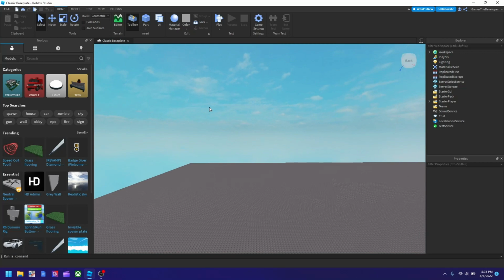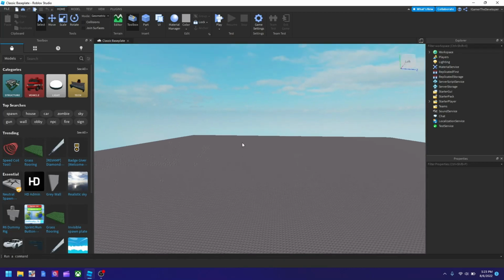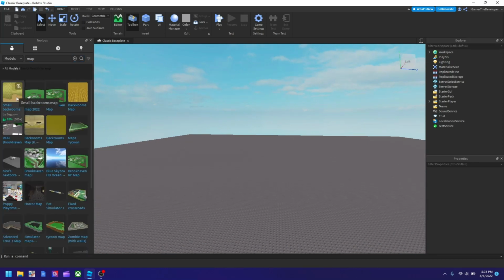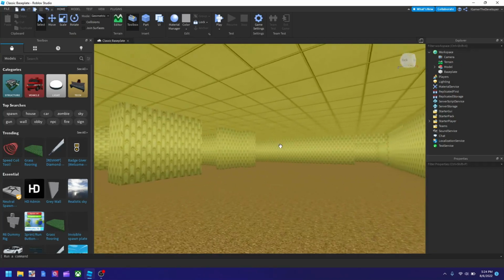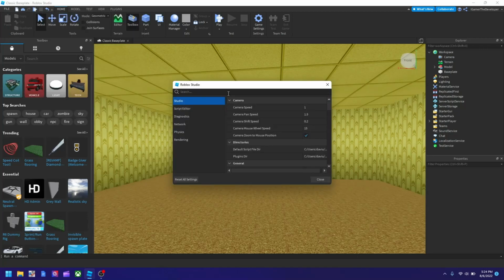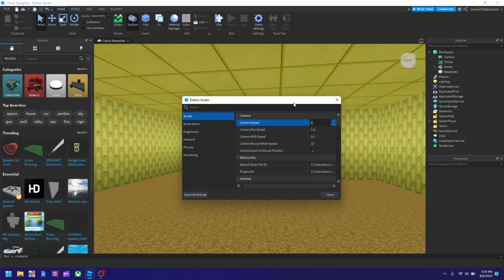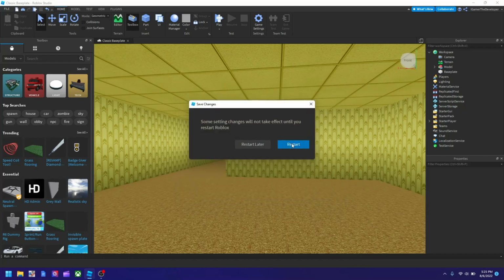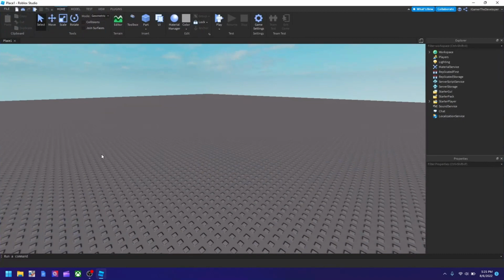ROBLOXIAN HOW TO SERIES - CAMERA CONTROL IN ROBLOX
We all know the basic camera controls. But in this tutorial, we will further discuss camera controls and tricks with the camera you probably didn’t know about.